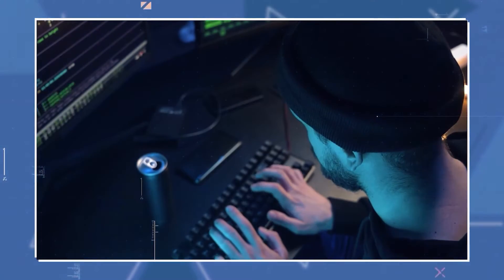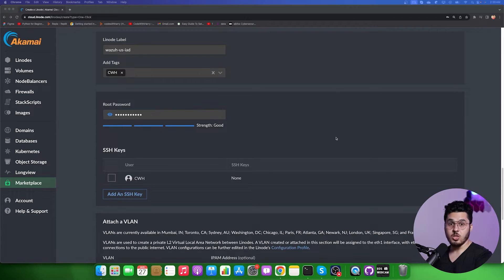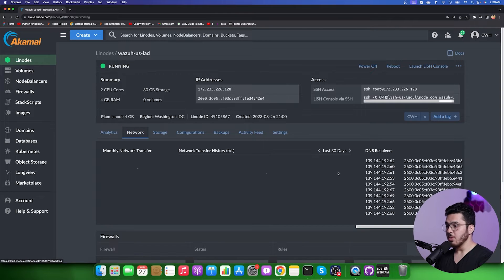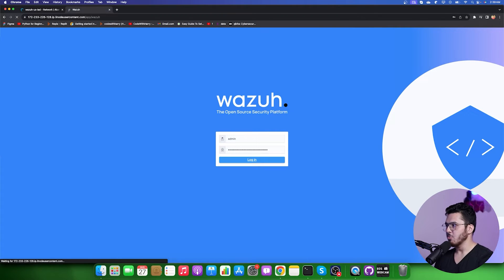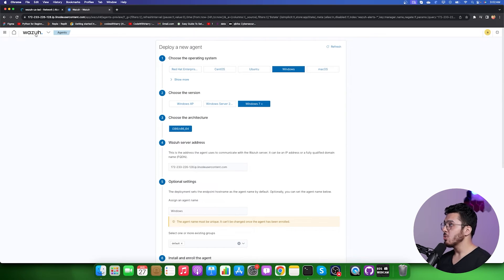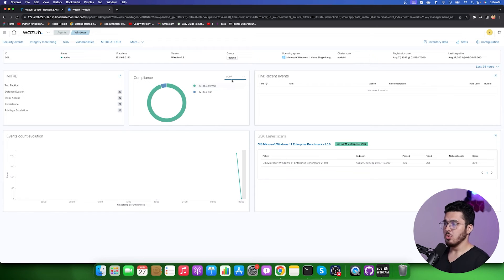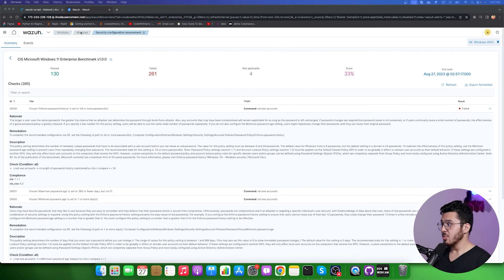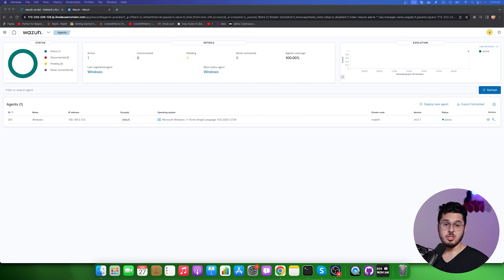Wazuh is a Cybersecurity Powerhouse | Expert Open Source Security Monitoring & Response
@CodeWithHarry covers Wazuh, an open-source security platform used for collecting and analyzing security data.

Chapters:
0:00 Introduction
0:19 Deploy Wazuh from Linode Marketplace
2:19 SSH Into Ubuntu Through Your Terminal
2:50 Get the Link to Your Dashboard
3:19 ls -lart To Get Your Admin Login and Password
3:50 Add a New Agent
5:13 Install Wazuh
5:33 Open the Agent + Check Vulnerabilities
7:13 Check Out SCA Latest Scans
9:00 Overview of Wazuh
9:57 Conclusion

Product: Akamai, Wazuh, Cybersecurity; @CodeWithHarry